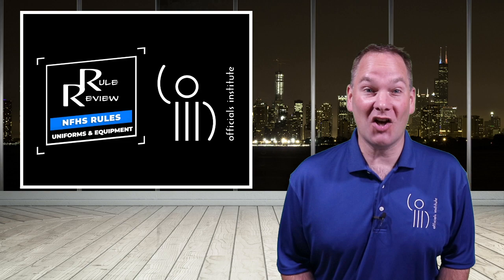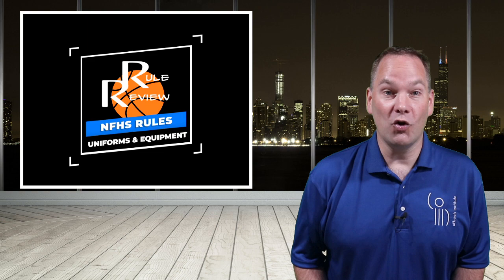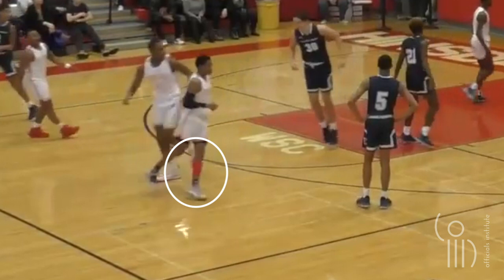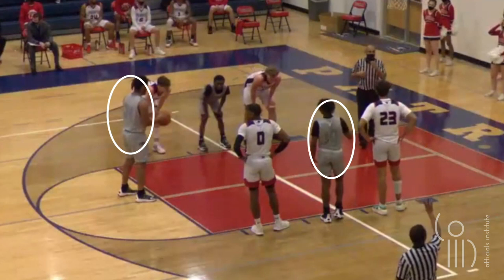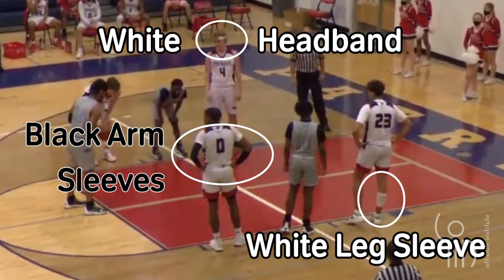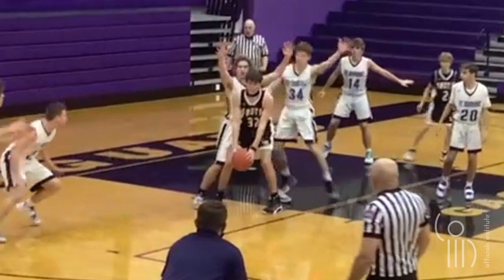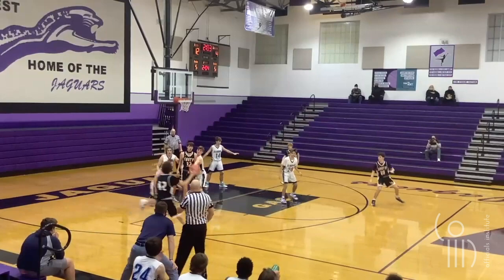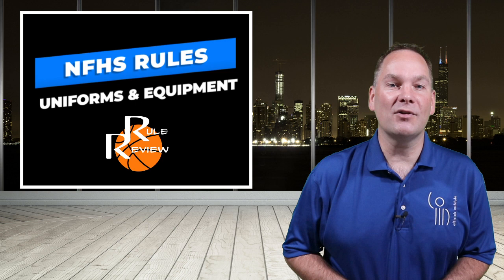Uniforms can be illegal? Why else would we ask the coach if all players are properly equipped?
Another Rule Review segment this time covering the topic of uniforms and equipment, specifically what is considered legal and illegal. This video is dedicated to educating basketball officials on understanding how to recognize illegal uniforms and equipment and what to do if there is any.  Being able to see, visually, plays that involve uniform and equipment issues helps officials learn the rules faster and retain information better. We can all learn together by continually discussing the rules as they are written in the NFHS rules book and viewing actual high school basketball games reinforces that learning.

Uniforms tend to be an issue year after year, with teams and coaches struggling to know what is legal and what is not. Which is why uniforms and equipment will be the focus this Rule Review segment. All video clips we reference in this segment on screens come from high school games and focus solely on the NFHS high school rules book.

Video #1
1:28 - In this game there is a couple issues to observe. Illegal numbers (starting 24/25 season) and different color sleeves.  What is the penalty?
Video #2
3:25 - More illegal numbers in this video (starting 24/25 season) but also the color of the visiting team jerseys.  Illegal undershirts and equipment color also present in this video.
Video #3
5:28 -  Having proper equipment is important but how it is worn is also important. When and how it improperly worn equipment handled?  Find out here.
Video #4
6:39 - Blood issues may not be a common issue, however it is not uncommon either.  Knowing the rule regarding blood on a uniform is important.  Watch this video and hear the correct procedure when dealing with this issue.

Watching video clips is a good way to stay connected to the skill of officiating basketball but true education and learning can more effectively be attained when each video is annotated with diagrams and shading to point out key teaching points.

The Officials Institute, and the Rule Review segment, creates videos that don't leave you guessing about whether there was a foul, violation or not. Even though we cannot officiate in slow motion or freeze frames, by watching and reviewing video video in this fashion, we are able to "retrain our brain" so we can start seeing plays more accurately when we do see them in real time and increase our ability to get the call right.

OR
click the following video links